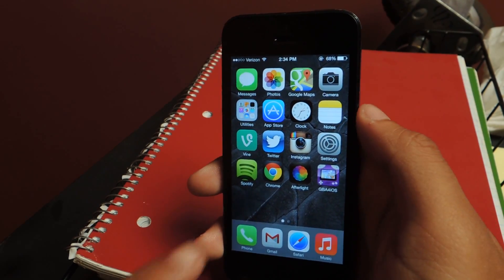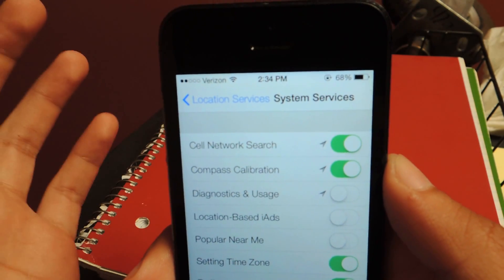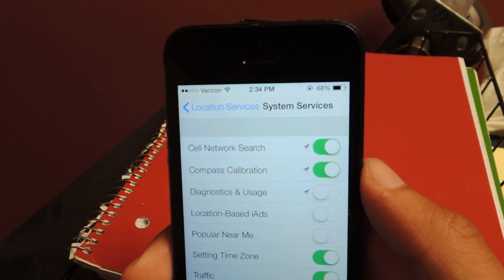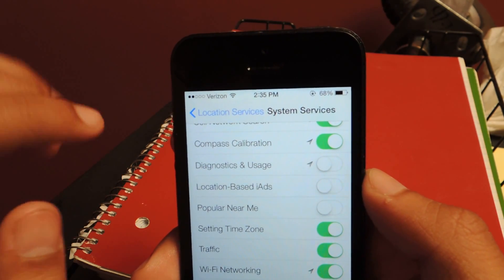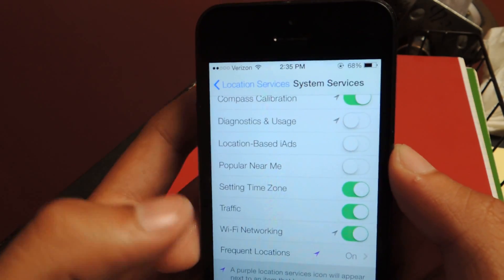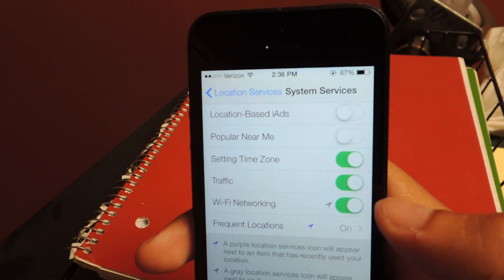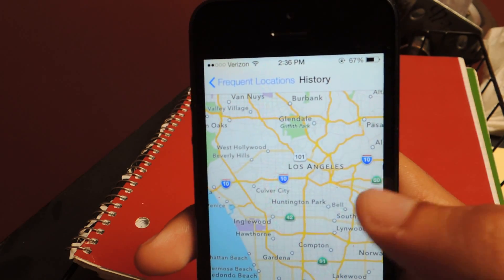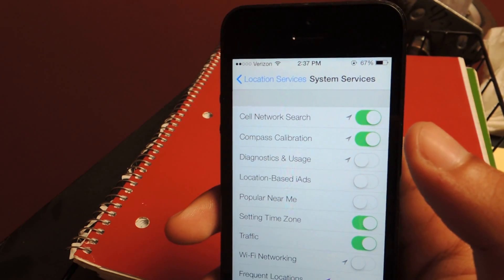Disable Settings in iOS 7 to Keep Your iPhone from Overheating & Burning You [How-To]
How to Stop an iPhone from Overheating (iOS 7)

Not unlike previous versions of Apple's iOS for iPad, iPhone, and iPod touch, the new iOS 7 beta is hot, practically on fire, and I'm not talking about anything good here—I'm talking about overheating.

In this softModder tutorial, I'll be showing you how to cool down your iPhone running the new iOS 7 software. This can be done by adjusting a few settings in System Services, like Diagnostics & Usage, Location-based iAds, Popular Near Me, and Wi-Fi Networking. Also, you can toggle off any apps that use GPS by turning them off in Location Services.